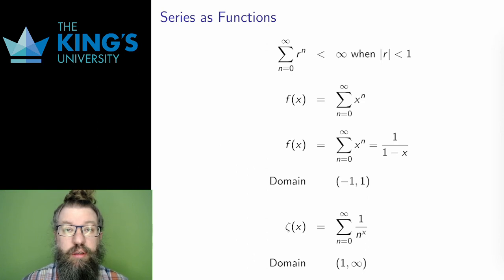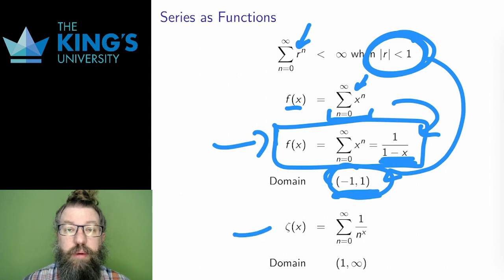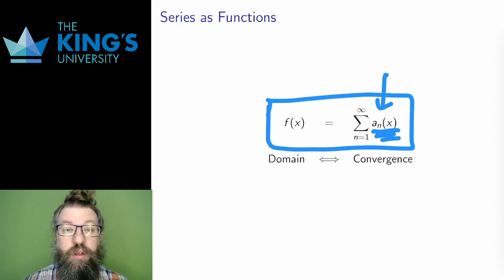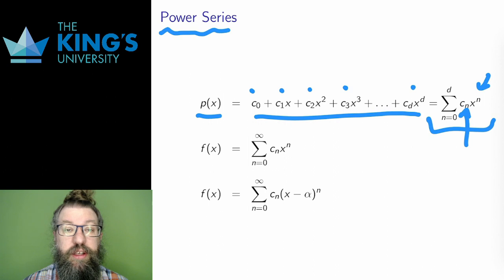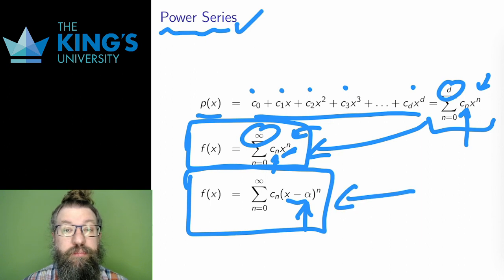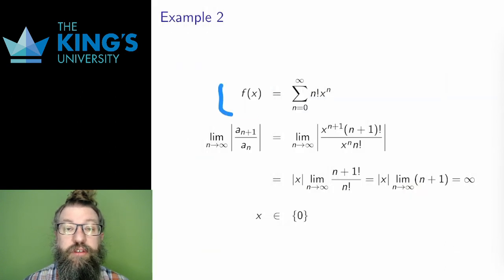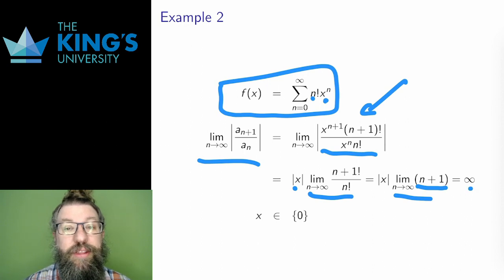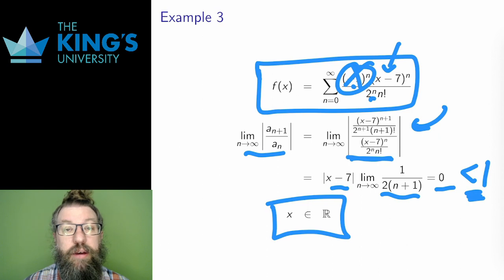Math 205 Week 11 Video 1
Series as Functions